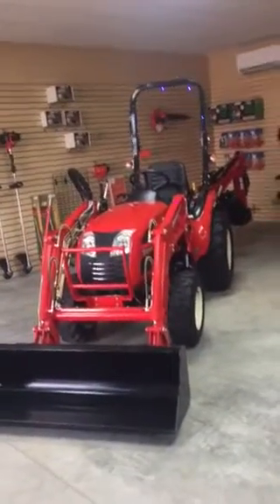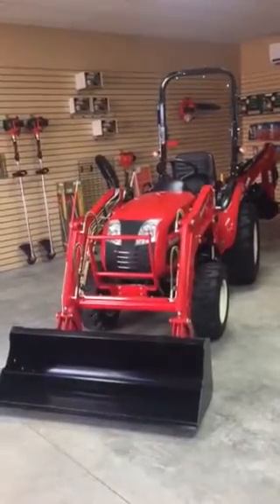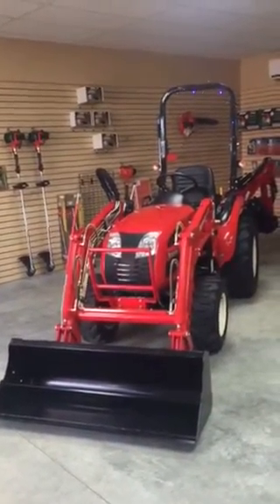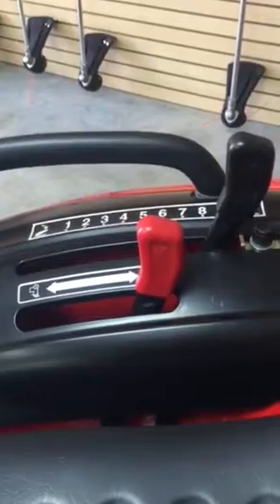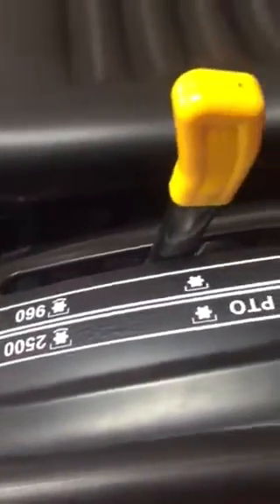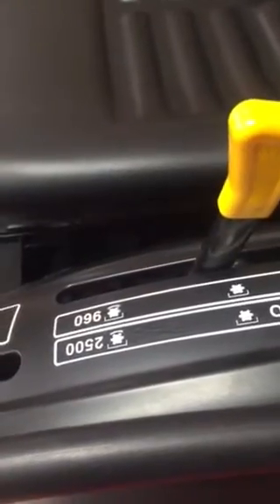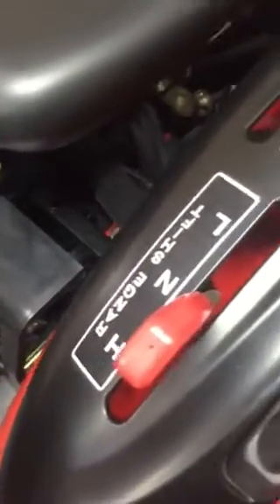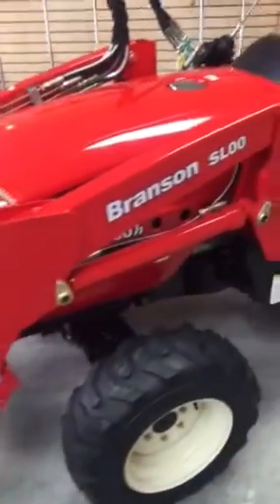MT&T Does a walk around the 2400H Branson Tractor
TYM Branson Tractor Backhoe packages at MT&T has everything you want in a compact tractor. Including a great sale price plus financing with low payments